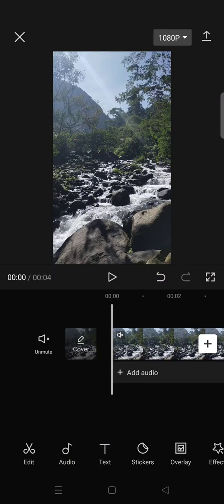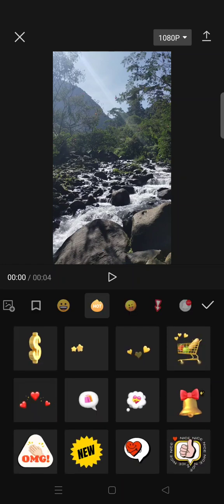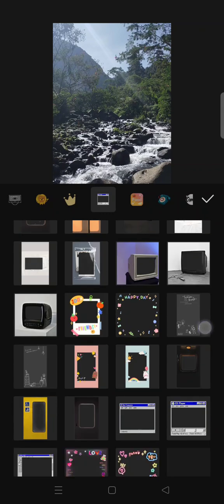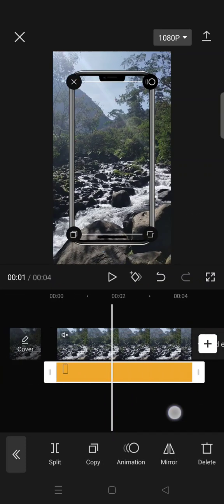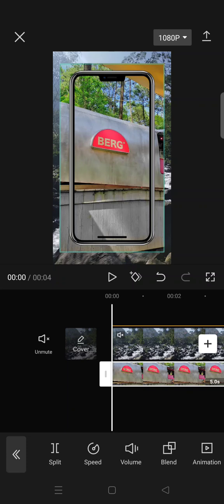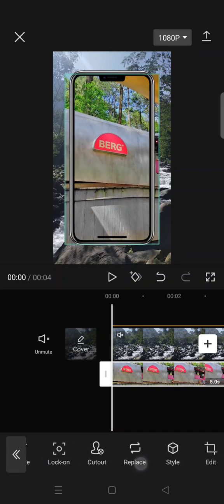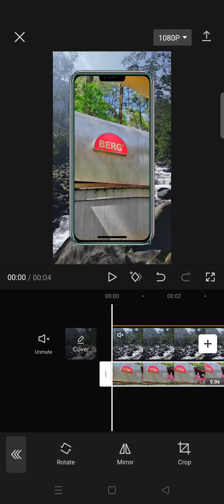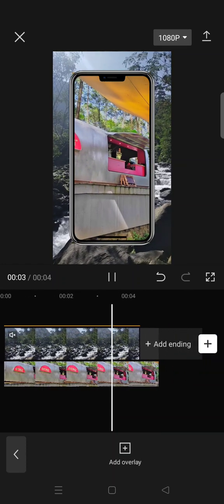How to Add a Smartphone Frame to Your Video on CapCut? An Easy CapCut Tutorial for You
This is how you can add a smartphone frame to your video on CapCut